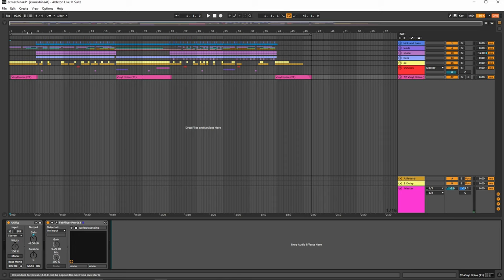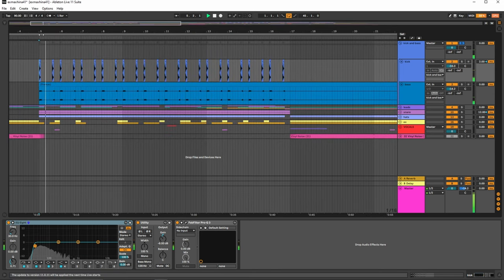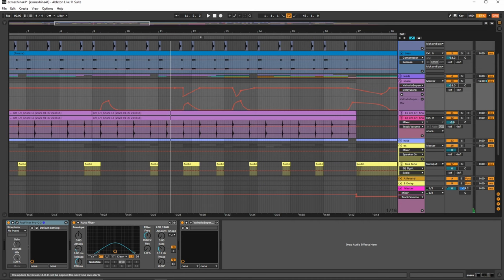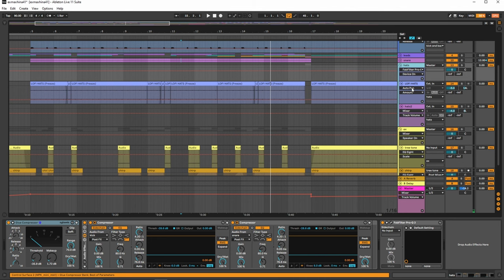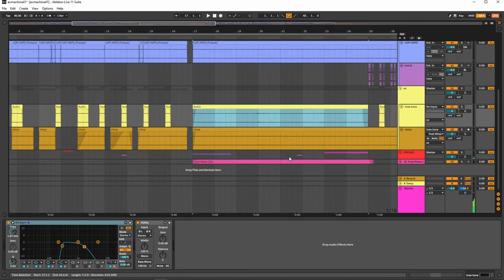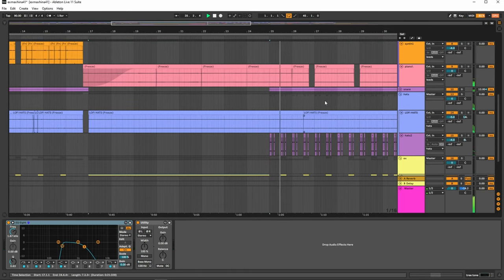exmaxhina - renegade // Ableton 11 breakdown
Genre: dark lofi glitch

Gear:

Roland sp404a
Pittsburg Modular Lifeforms sv1-b
Arturia Beatstep Pro
Boss DS1 pedal